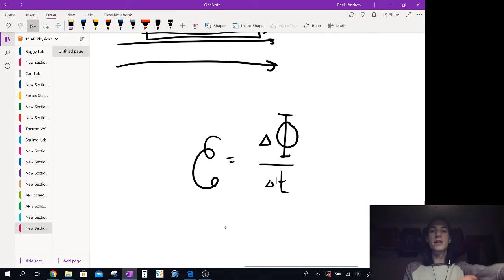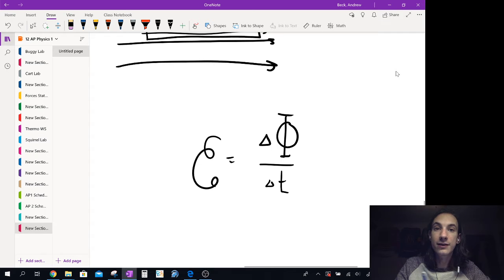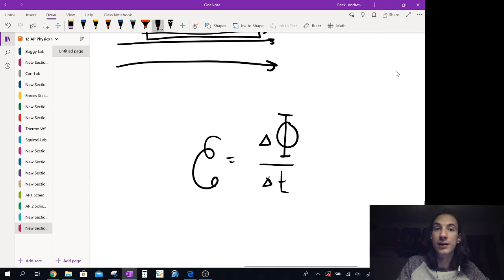Electromagnetic Induction Part 7